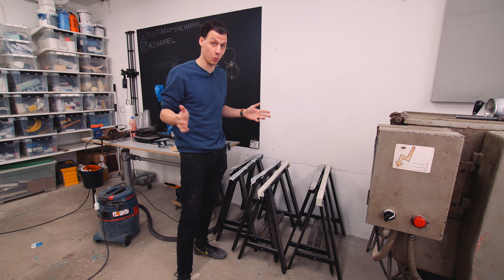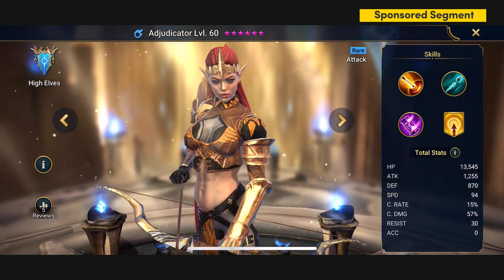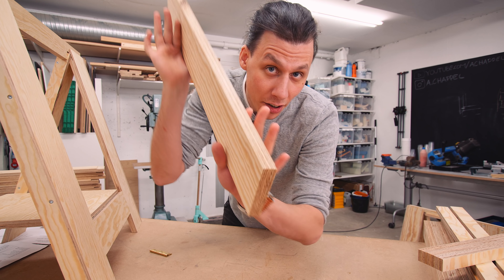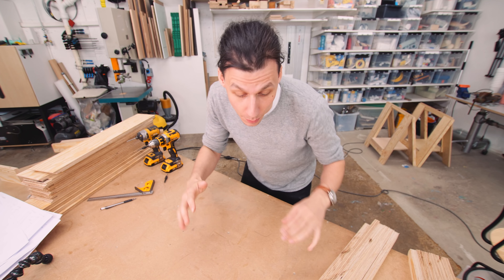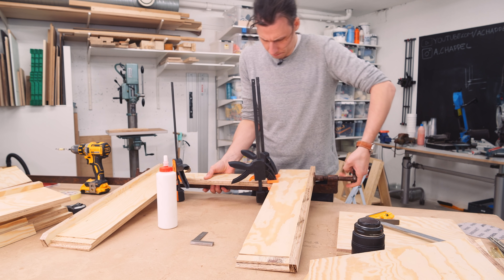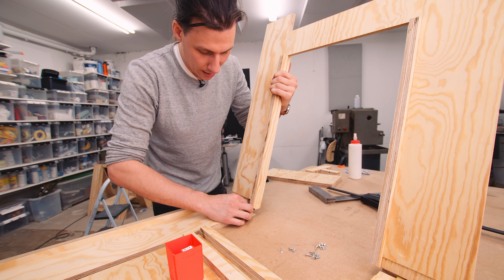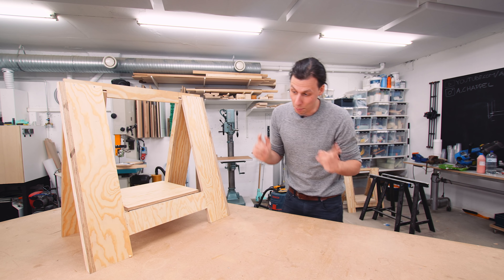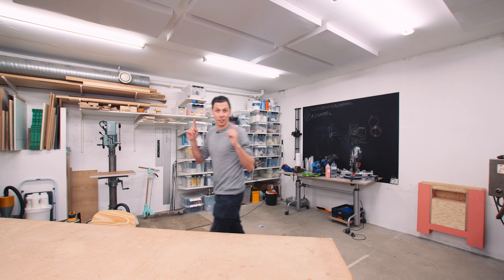How to make Foldable Sawhorses - Strong and Super Compact!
Install Raid for Free ✅ IOS ✅ ANDROID ✅ PC and get a special starter pack 💥Available only for the next 30 days!

This is a very similar piano hinge to the one I used:

This is a very similar hinge to the one I used in the top

These are the actual hinges I used (Bought in Norway):
Art.nr. 88-547

Some of my favorite tools:

3d printer
Impact driver

All my music is from Epidemic - Get a free 30-day trial here!